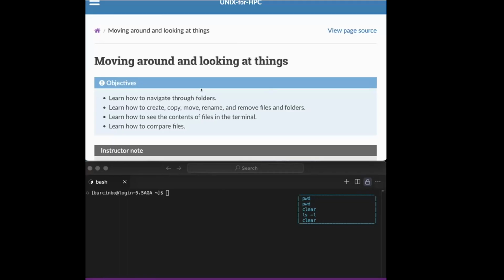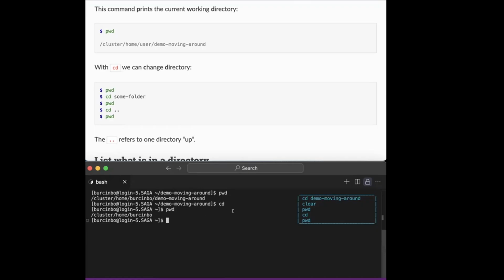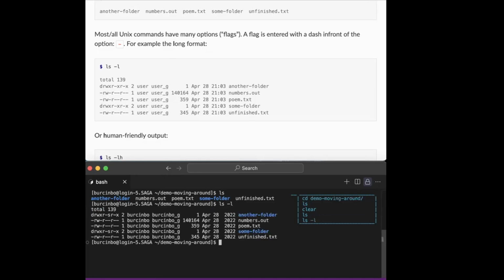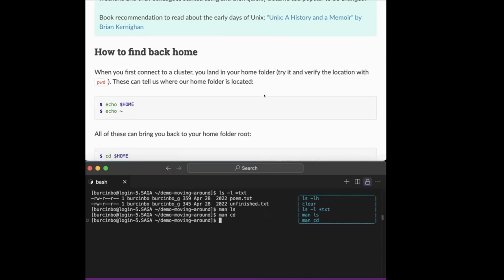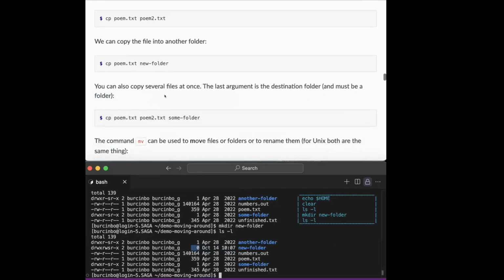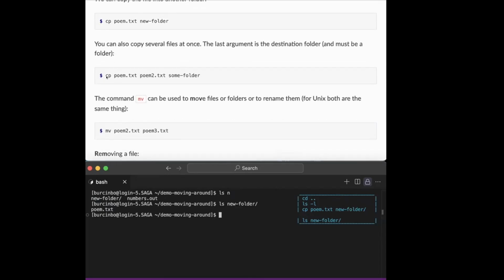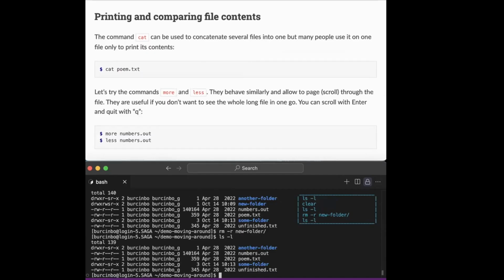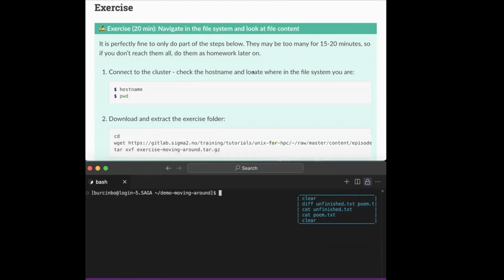Moving around and looking at things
Day 0: Linux  for HPC
Session 2: Moving around and looking at things